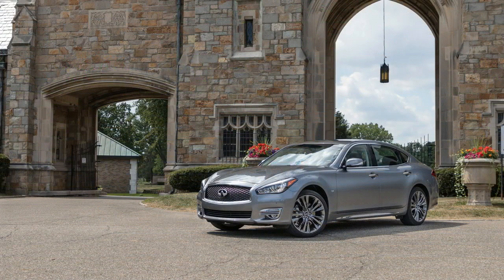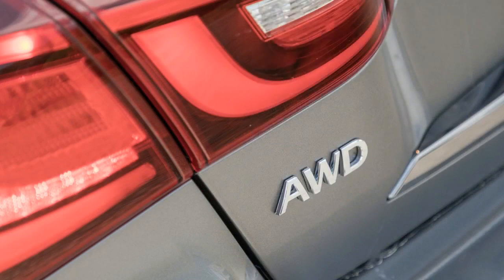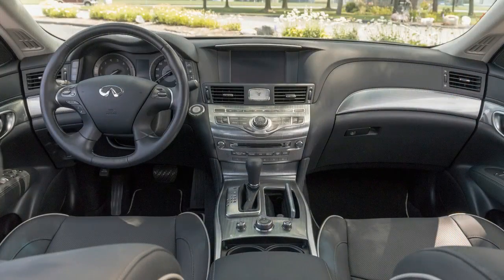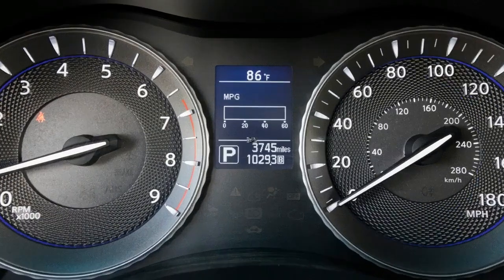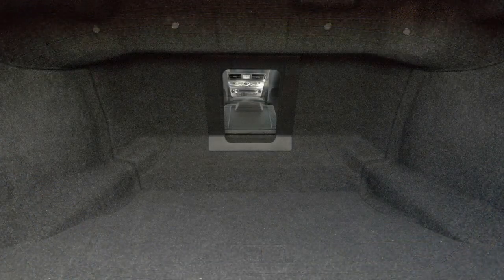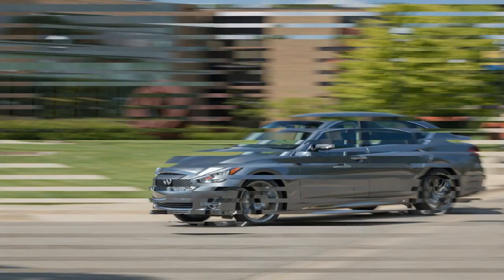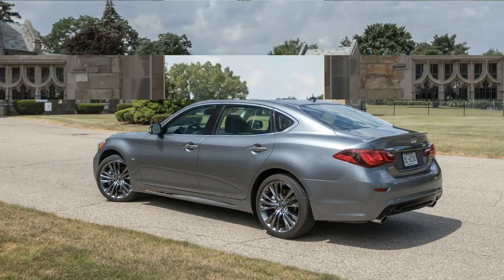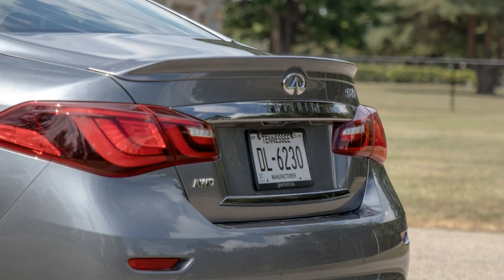2017 Infiniti Q70l Review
During the past decade or so, our expectations for luxury sedans are honed and characterized by high rollers from Europe, especially those boasting Teutonic pedigrees and autobahn development. When a $70,000 sedan rolls onto the scene with over 400 horsepower on tap, we are conditioned to expect athletic answers and zero to 60 miles in a fairly serious hurry.

The Q70 resides atop Infiniti's sedan hierarchy, and the long-wheelbase Q70L is on peak of the top--unless you put a greater value on the Q70 hybrid (that Infiniti doesn't). In all, the Q70 provides two wheelbases, two engine choices, and also the choice of rear- or all-wheel drive.